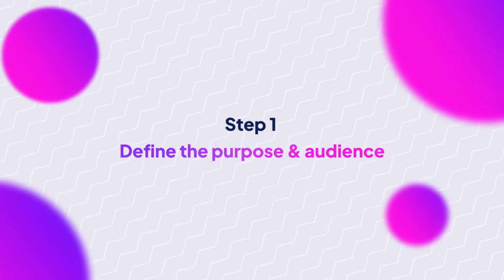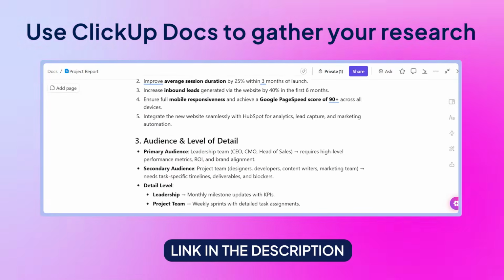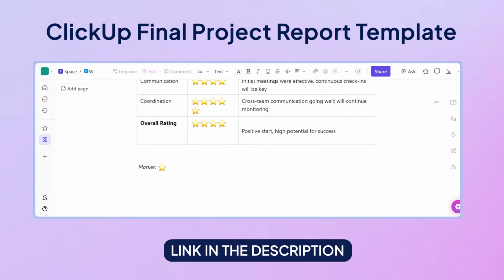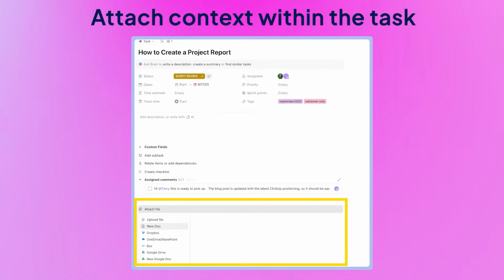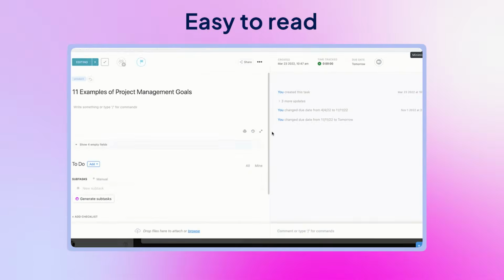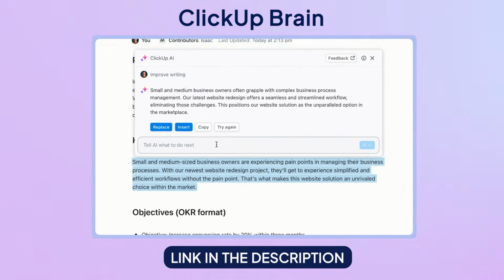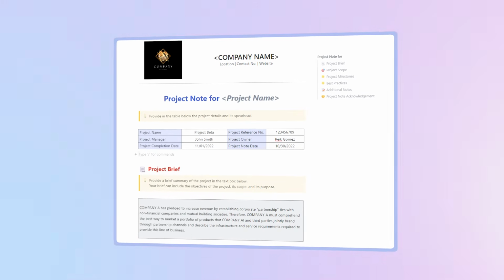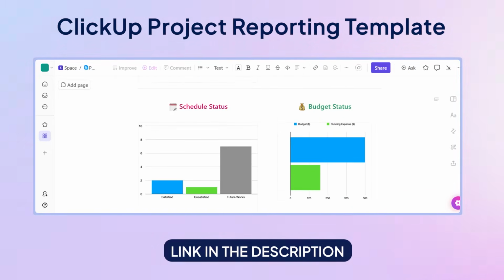How to Write a Project Report? 3 Simple Steps for Project Reporting + Free Project Report Templates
Want to turn all your project work into a polished, professional report? This video shows you how to write a project report step by step, complete with a clear structure, practical tips, and free project report templates you can use right inside your ClickUp workspace.

In this video, you’ll see:

📝 How to clarify your project report’s objective up front

📝 How to structure your project report chapters so they logically flow

📝 How to make your data & visuals support your conclusions

📝 Tips for effective formatting and presentation

Stop writing reports that people skim. Start writing ones they rely on. 💪🏼